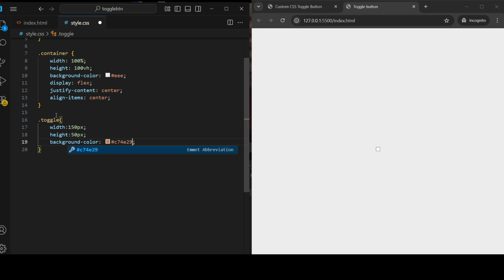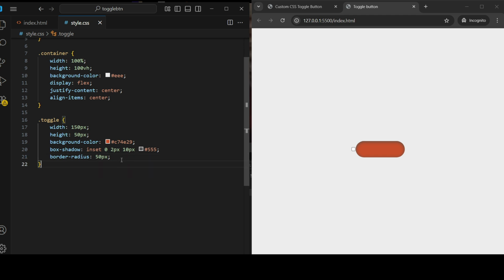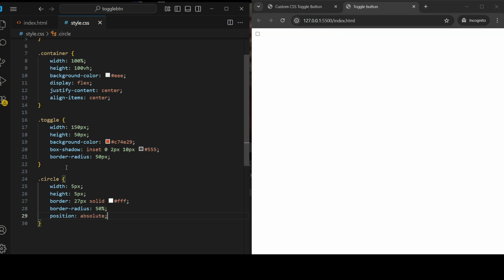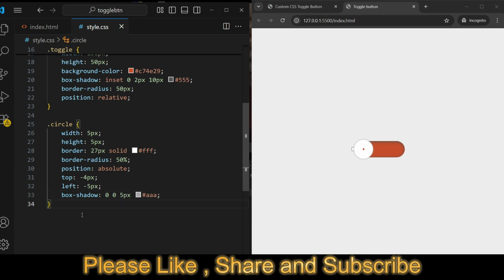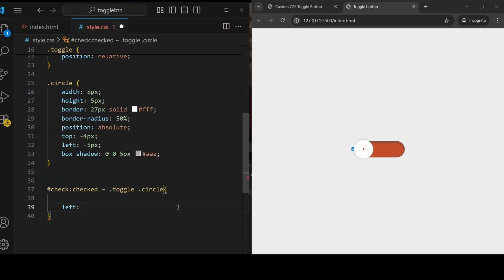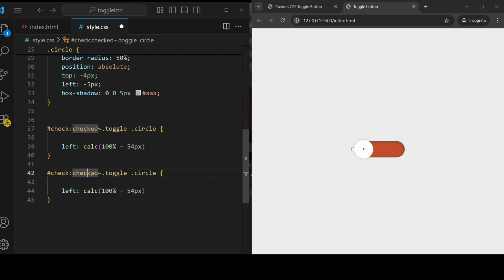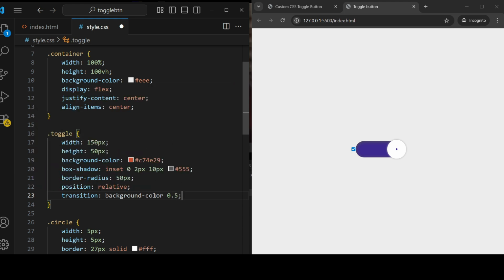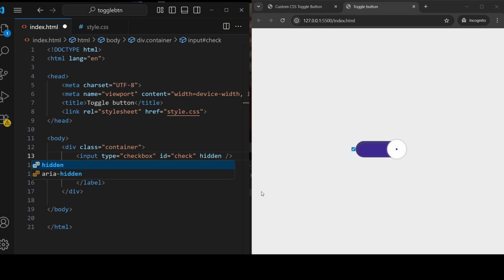How to Create an Animated Checkbox in HTML & CSS"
🚀 Learn how to build a modern animated form using HTML, CSS & JavaScript!
In this tutorial, I’ll show you step-by-step how to design and style a form that looks professional and user-friendly. Perfect for beginners and anyone who wants to upgrade their web dev skills!
💡 What you’ll learn:
✔️ HTML form structure
✔️ CSS animations & styling
✔️ JavaScript interactions
🔥 Don’t miss out—new web dev tutorials every week!